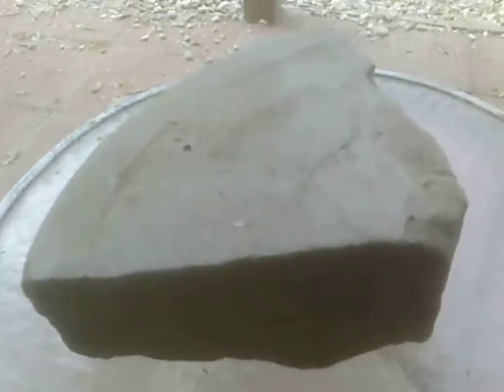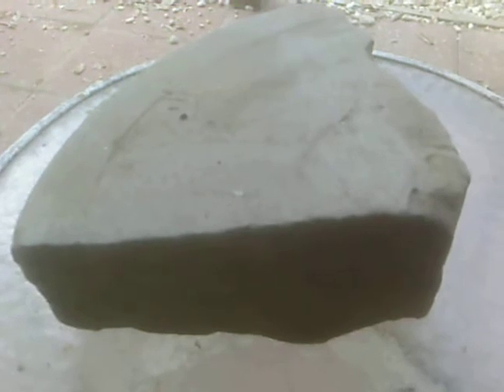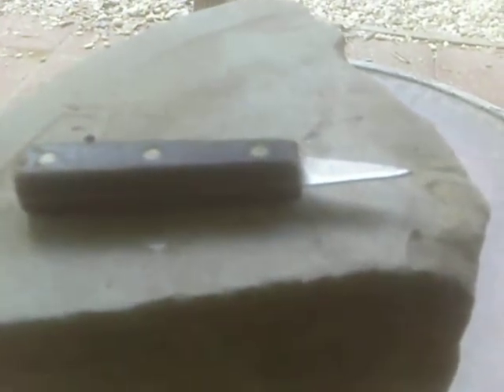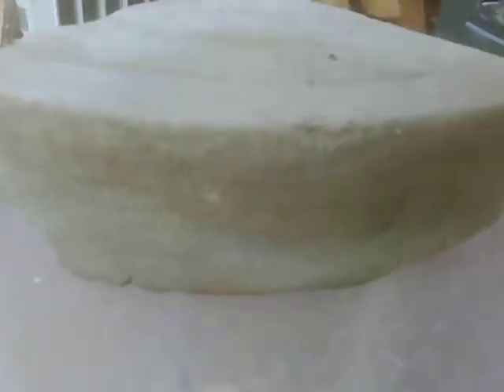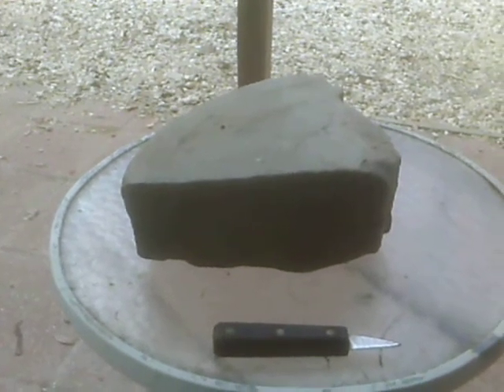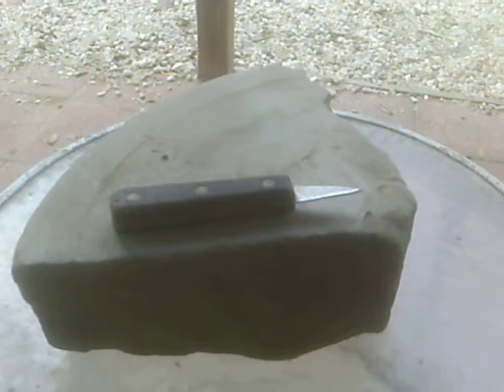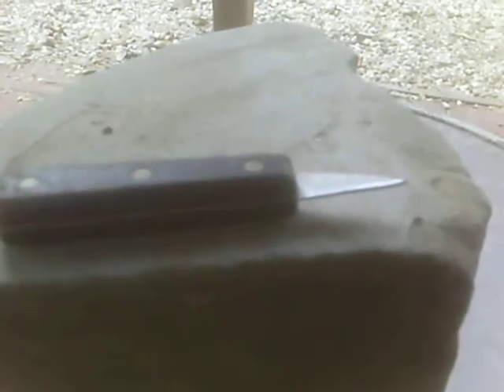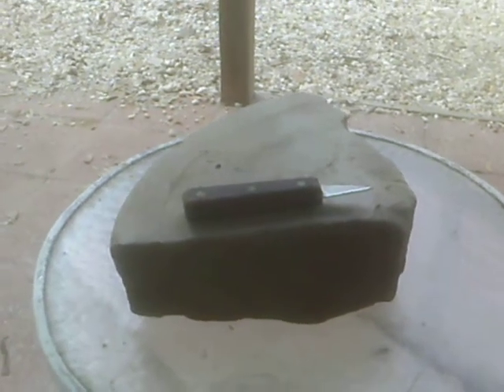grandpa's sharpening stone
This stone is older than I am. Grandpa sharpened a many of knives on it. It was bigger than this when I was a child, It was split so one of my uncle's could keep his knives sharpened. That stone was and still is a pleasant memory of grandpa sitting out under the old oak tree having his quite time to himself.